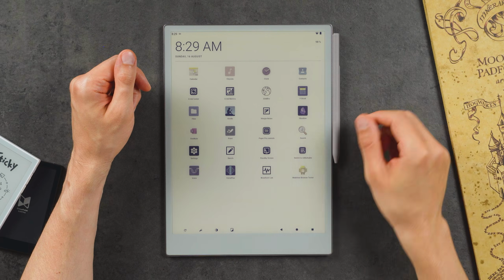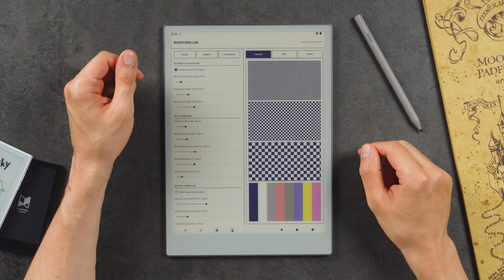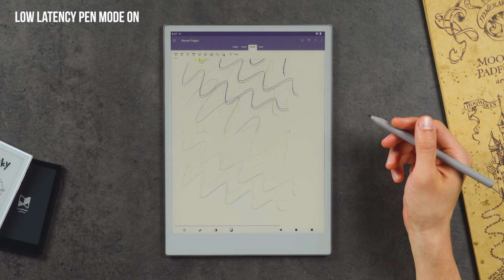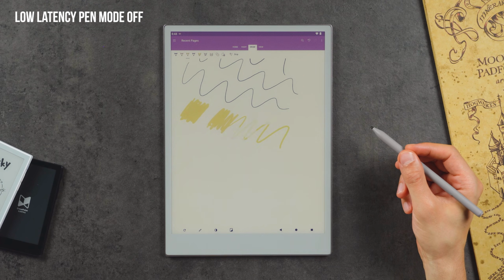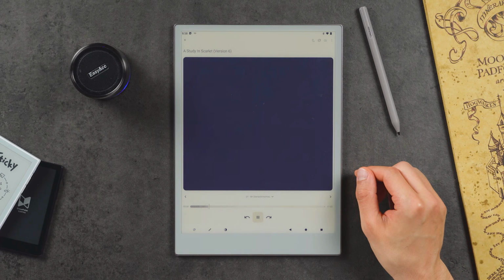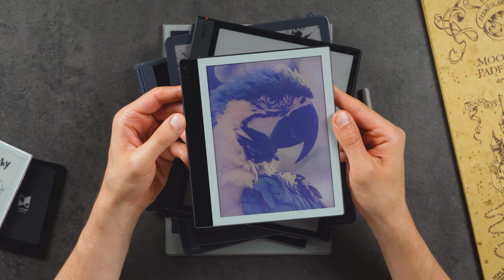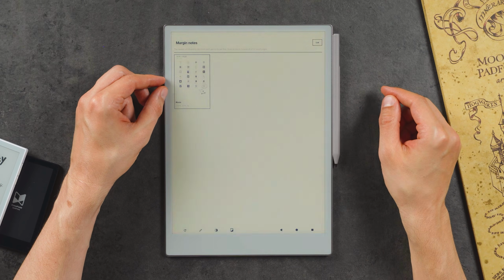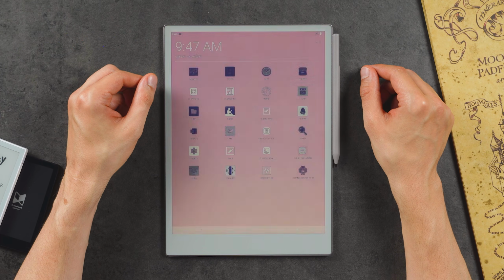Android on the reMarkable Paper Pro … Surprisingly Good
This is Android 13 running on a reMarkable Paper Pro. I can install and use Android apps, control the frontlight, connect to Wi-Fi, use Bluetooth keyboards and audio, use the sleep-cover, have standby deep sleep functionality, USB-connectivity, and I can even use the pen with near-stock latency in third-party apps like OneNote. So, this is as complete as it gets.

But that’s not even the best part. The the best part is—watch this—I can quickly switch between Android and the stock reMarkable OS by just double-tapping the power button. Roughly 20 seconds into the stock UI and even faster back into Android. So this is quick enough that I actually use both systems instead of treating Android like some separate experiment I occasionally boot into.

When I started this project—and actually when I started writing the script for this video—Android on here was still much closer to a proof of concept.

It booted. Apps launched. Wi-Fi worked. Technically, you could say the port was functional. But navigating parts of the UI was painfully slow, some fairly basic actions felt borderline unusable, and with only 2 gigabytes of RAM it didn’t take much to push the whole thing too far.
At that point, I was basically making this video to show that Android and Gallery 3 could work together at all.

That’s not really the video anymore.

I'm Chalid, and I've been a fan of e-ink technology for a very long time. I've been reviewing e-ink devices since 2010. After more than 100 different e-reader tests for my German website, this channel is dedicated to sharing my experiences with the latest e-readers, other e-paper devices, and sometimes other tech in English as well.

The tips, tricks and experiences shared are for guidance only; any actions taken based on these are solely at your own risk. Some links in the description contain affiliate links, which means that if you buy something through these links, I will receive a small commission on a purchase at no additional cost to you. Thank you so much for supporting the channel.